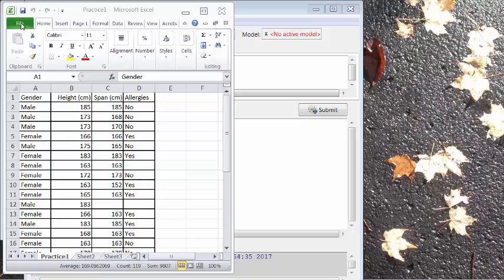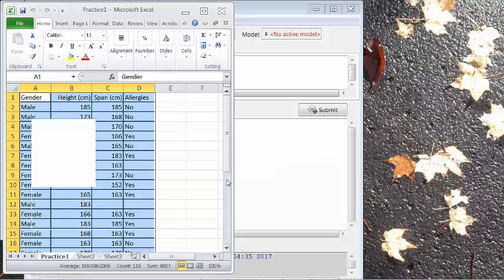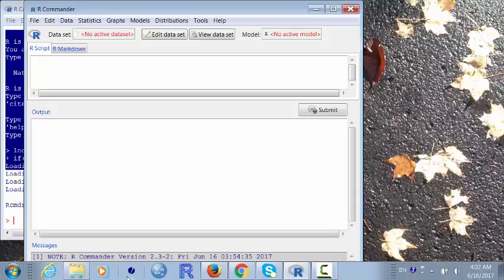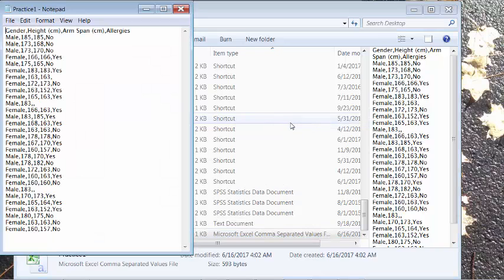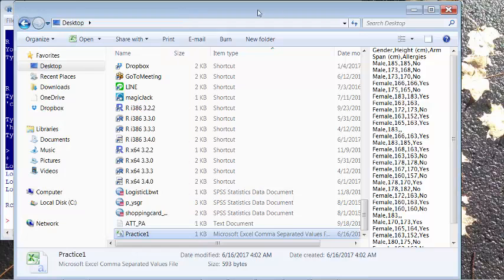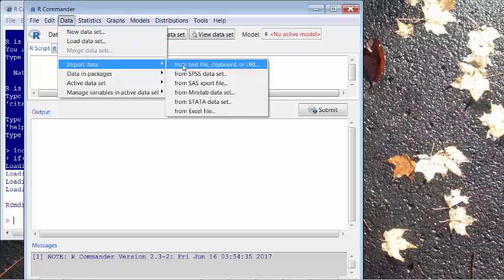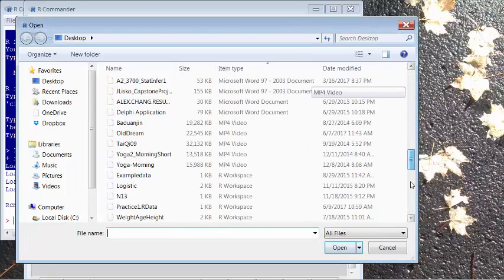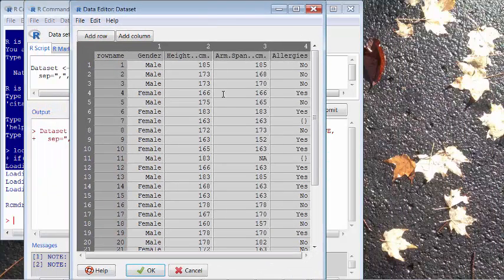R Commander - Create and Import CSV File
This video is about creating and import CSV file for creating R data file. Data in CSV format requires less memory space.